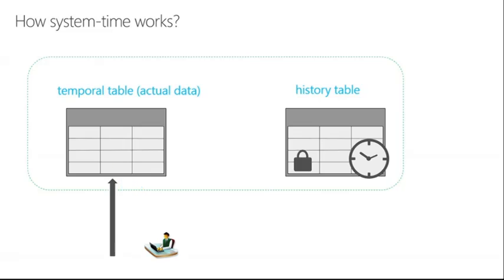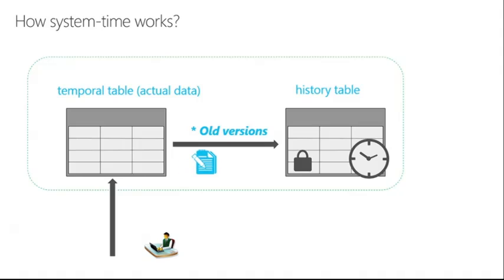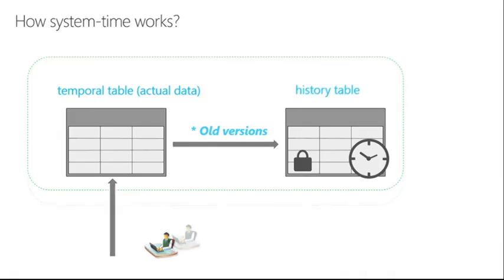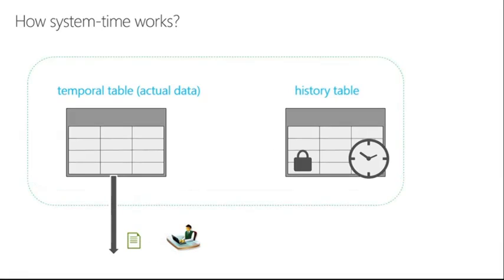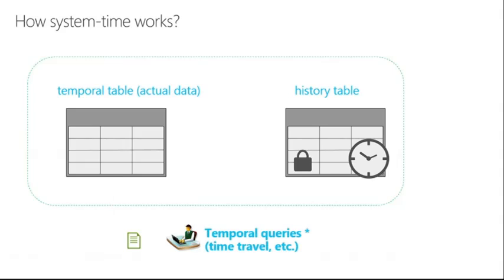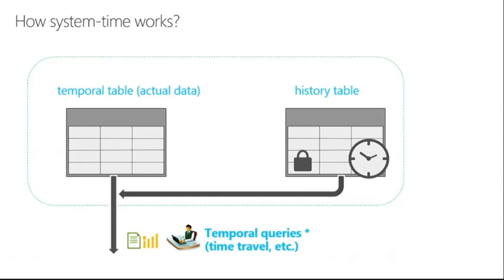temporal database demo p1